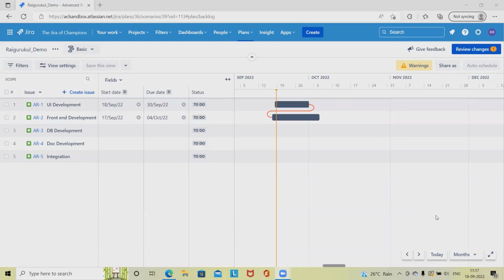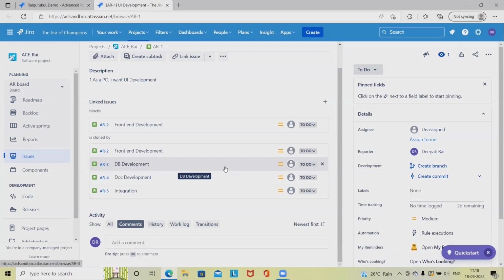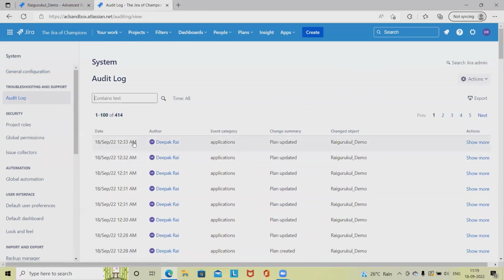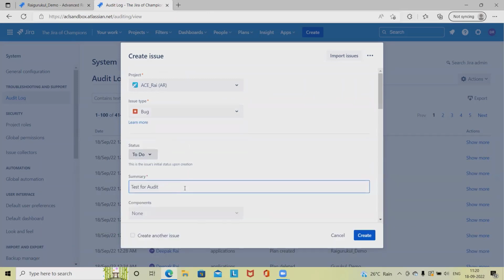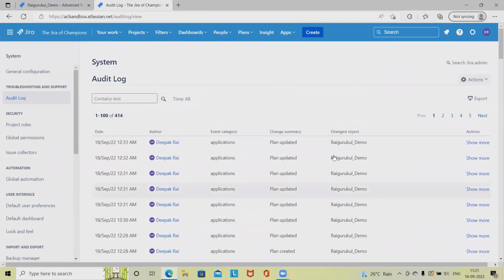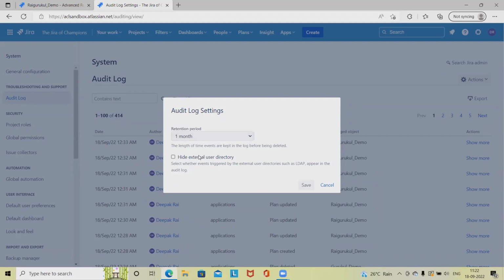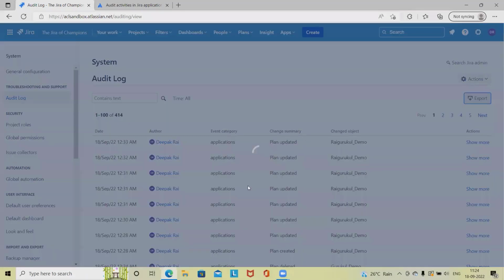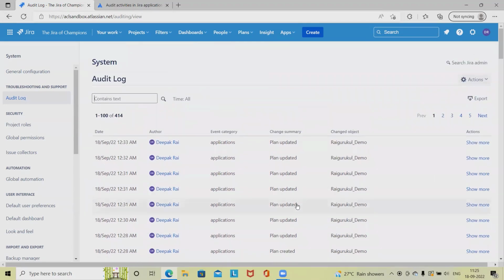How to Check and Customize Audit Log in Jira | Jira Tutorial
The auditing feature tracks key activities in Jira products. These activities are recorded in an audit log that can be viewed in the Jira administration console. This can be a handy tool in helping you diagnose problems in Jira products or used for security purposes.